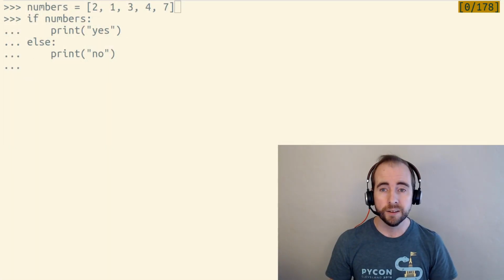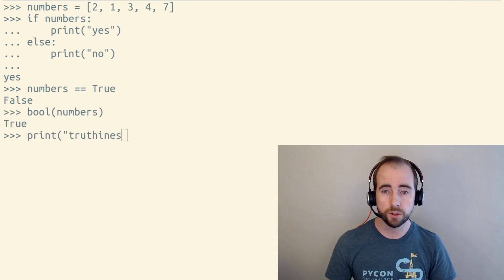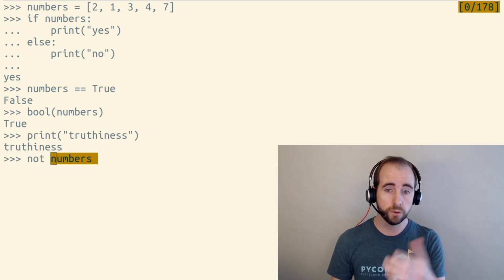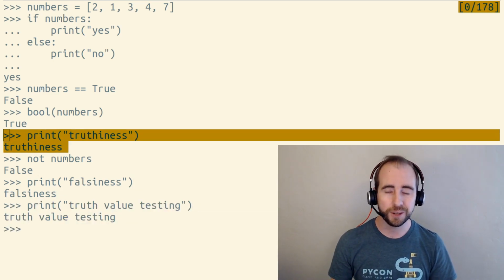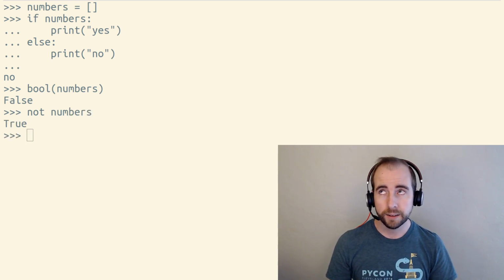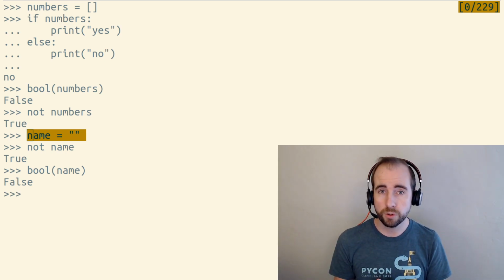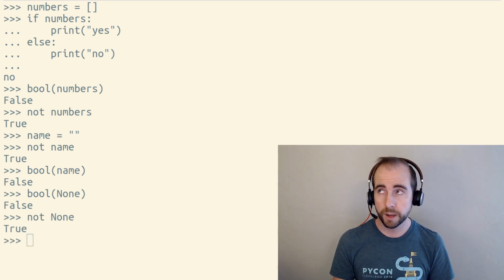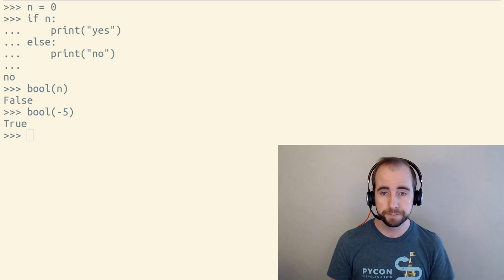Truthiness in Python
In Python, truthiness is asking the question, what happens if I convert an object to a boolean. Every Python object is truthy by default. Truthiness in Python is about non-emptiness and non-zeroness.

00:00 If statements check truthiness
00:55 Boolean expressions check truthiness
01:10 The documentation calls this "truth value testing"
01:44 Empty objects are falsey
02:31 Truthiness is about non-emptiness
03:01 Truthiness is also about non-zeroness
03:39 Summary